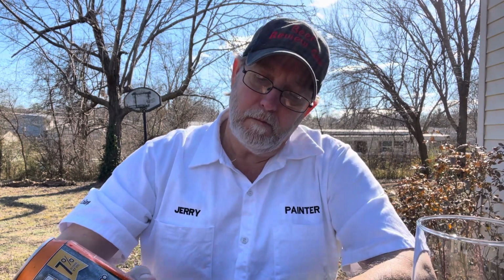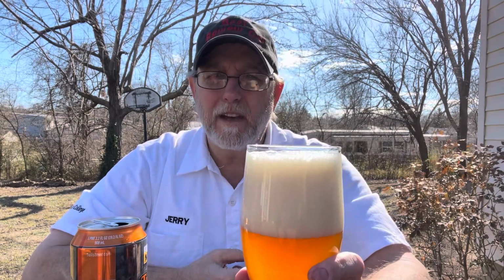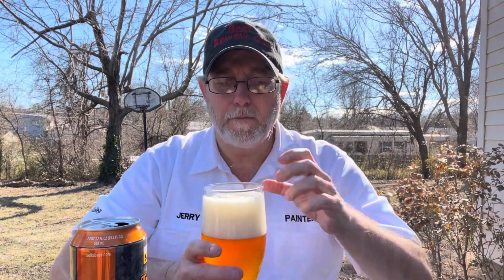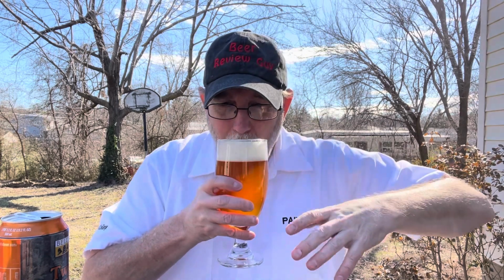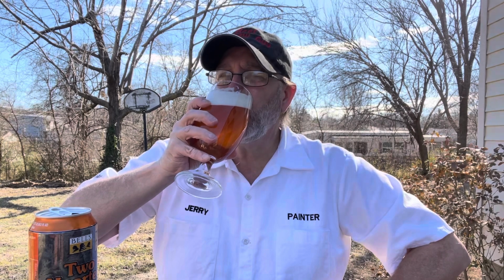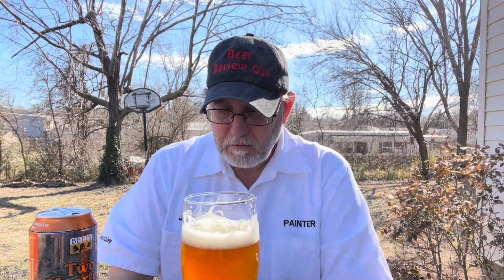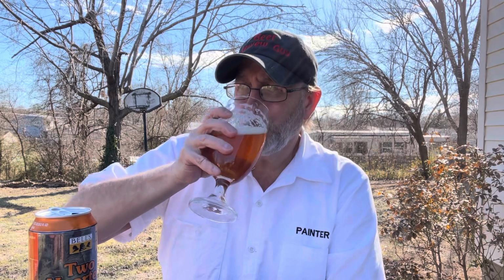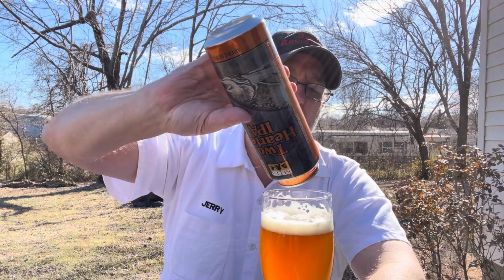Two Hearted IPA 7.0% abv # The Beer Review Guy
Bell’s Brewery, Inc. Thanks Mike